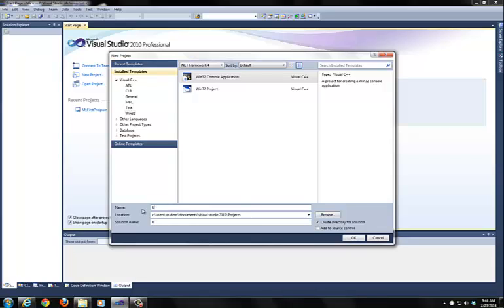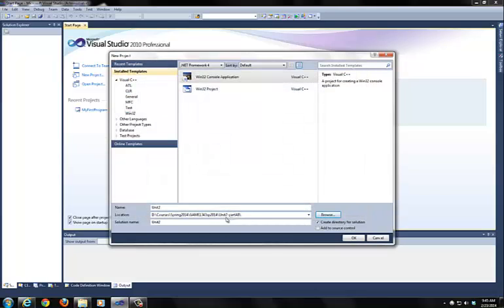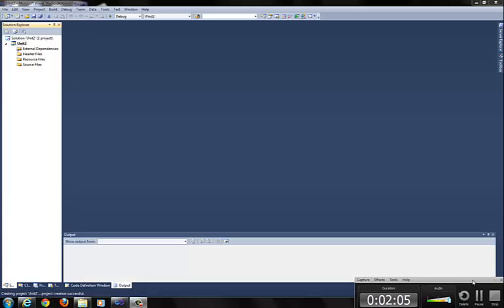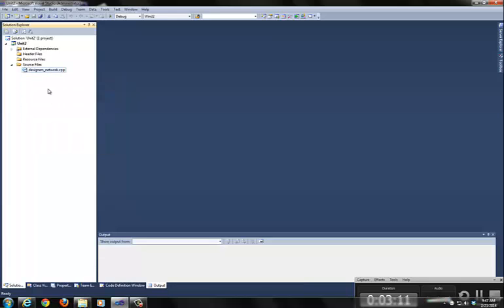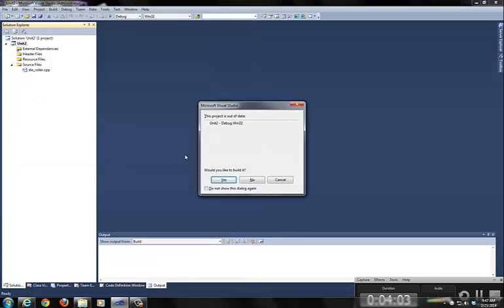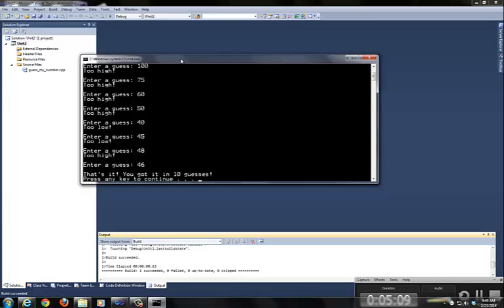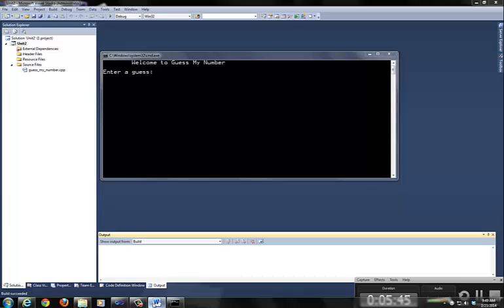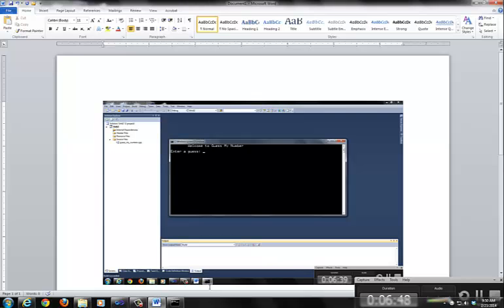How to Add-Exclude Existing .cpp files from MS VS C++